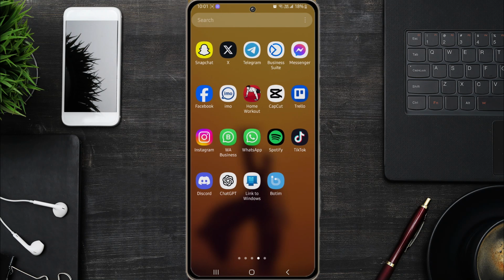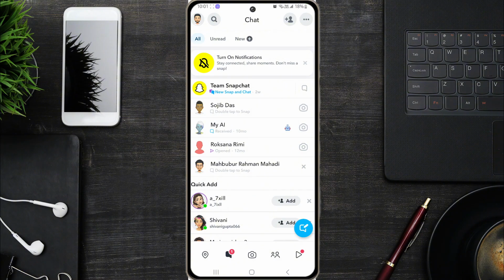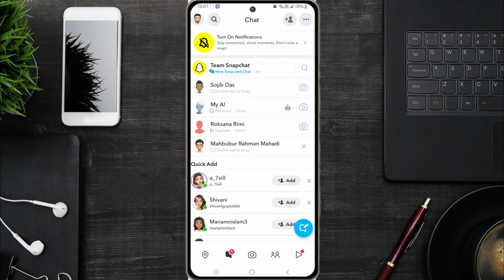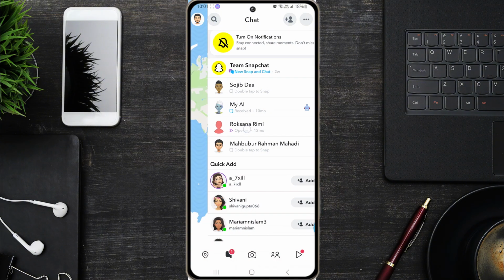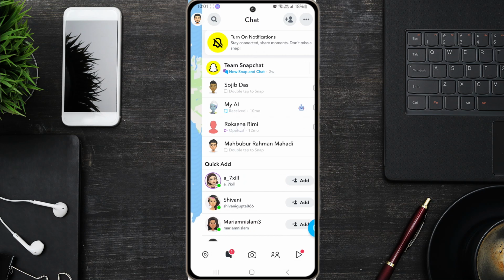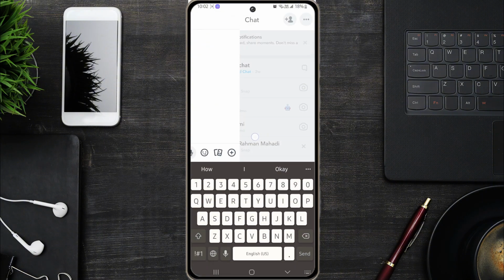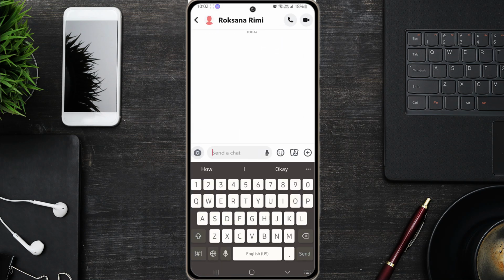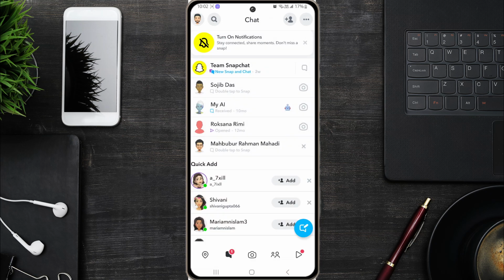HOW TO READ SNAPCHAT MESSAGES WITHOUT THEM KNOWING - FULL GUIDE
Do you want to know HOW TO READ SNAPCHAT MESSAGES WITHOUT THEM KNOWING? Then this is the video for you!

This is a step-by-step tutorial on how to read snapchat messages without opening them  full guide on this.